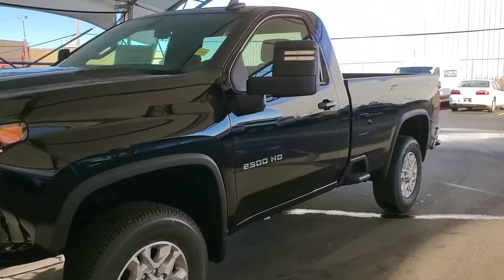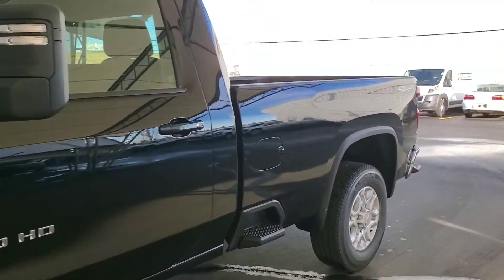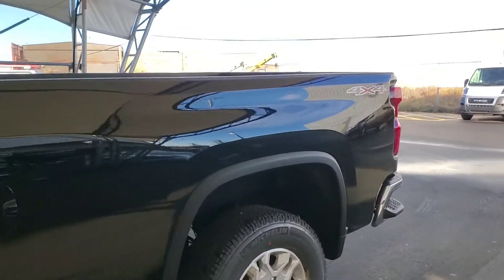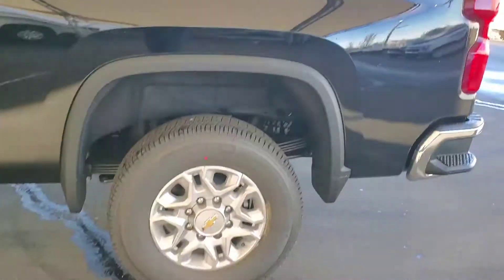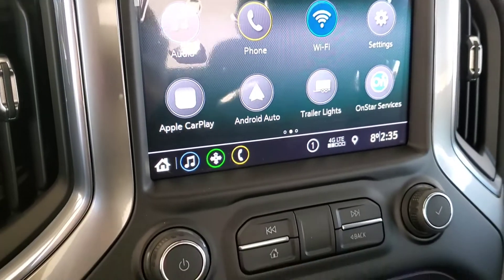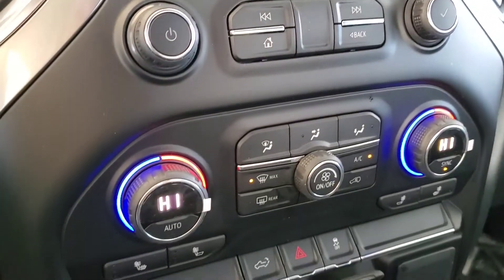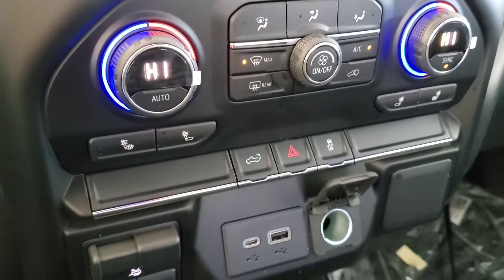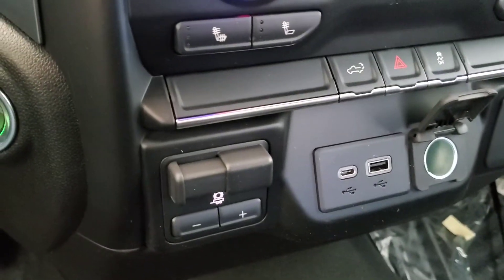2021 Chevrolet Silverado 2500HD